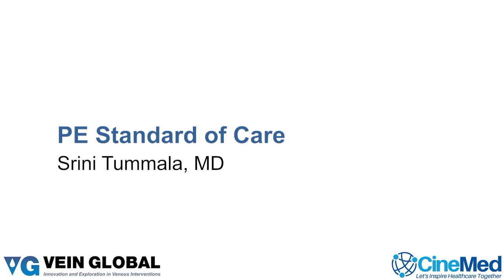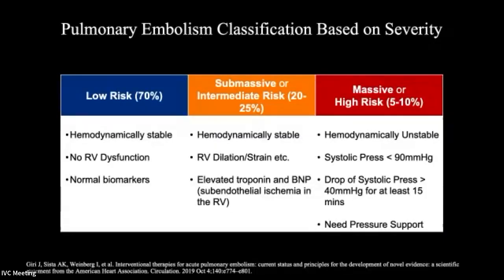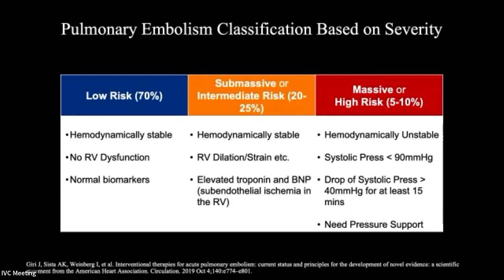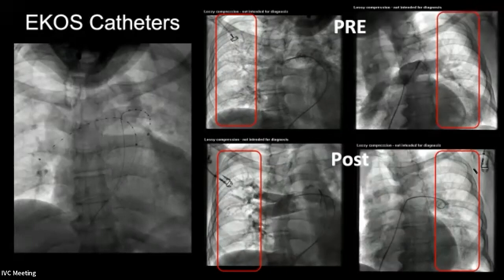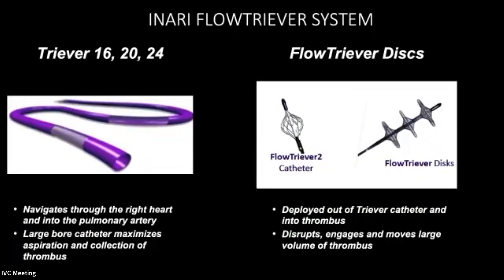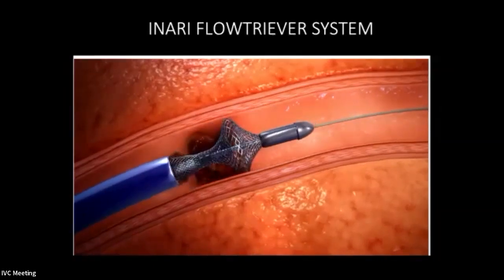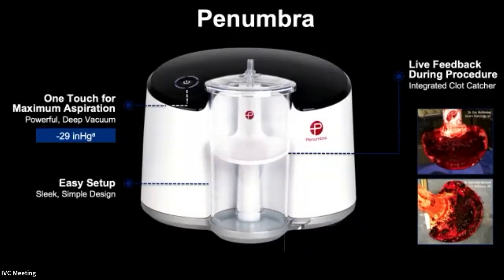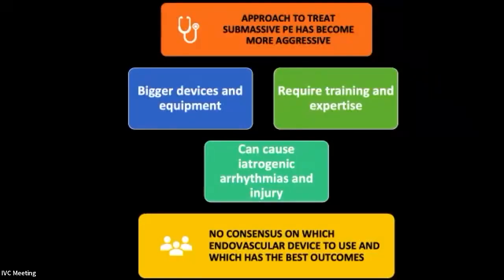PE Classification & Intervention Basics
Presented at International Vein Congress 2022. This video will give viewers a basic understanding of PE classification and currently available treatment options with a Q/A session included at the end of the video.